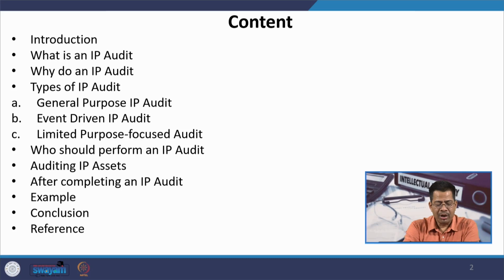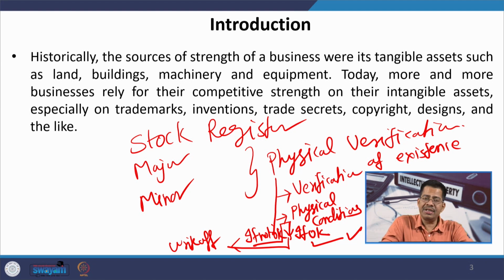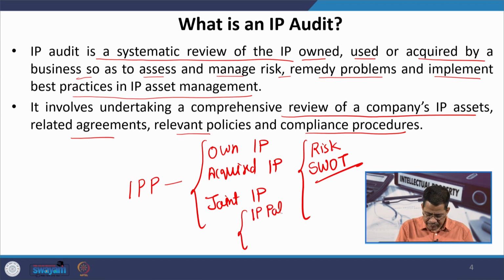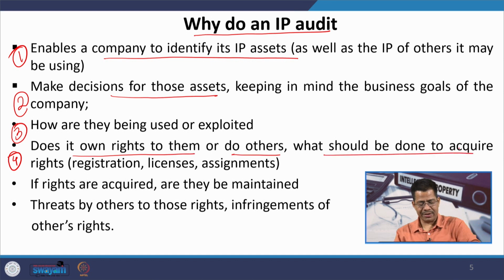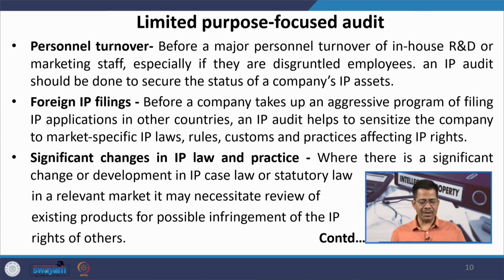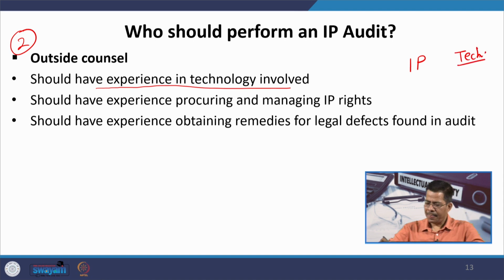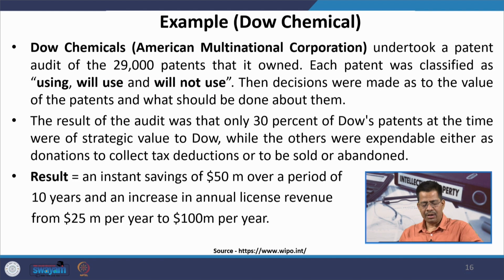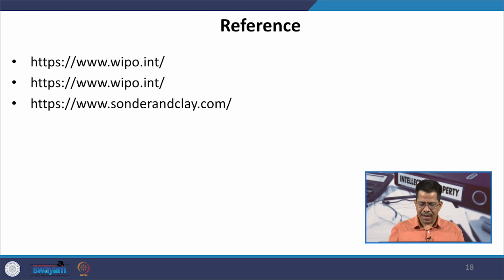Lec 37 Significance of IP Audit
In this video lecture we  explore the topic of IP audits, explaining what they entail and why they are important. It discusses the different types of IP audits, including general purpose, event-driven, and limited purpose-focused audits. The lecture also touches on who should perform an IP audit and the process of auditing IP assets, providing an example of what to expect after completing an IP audit.